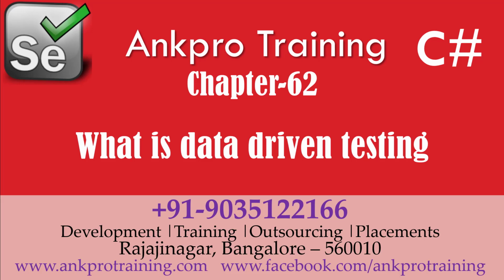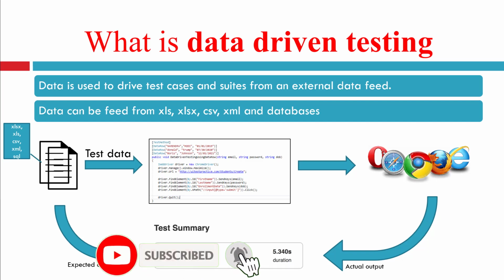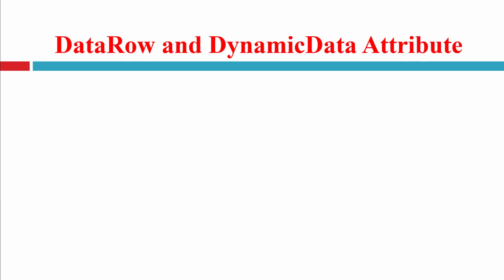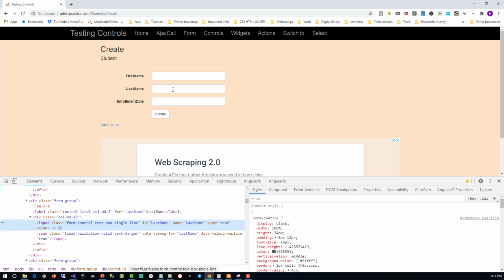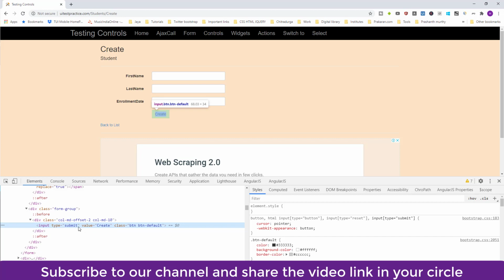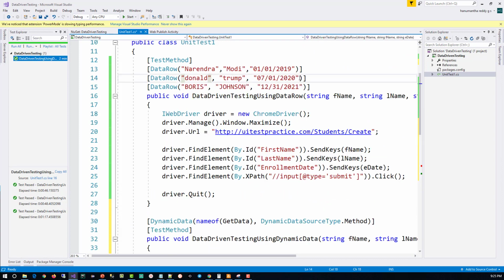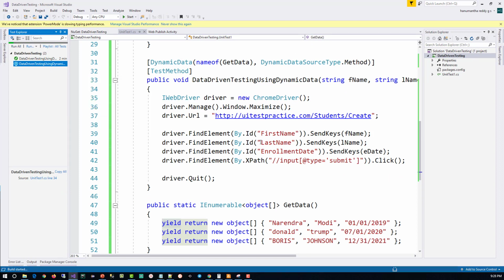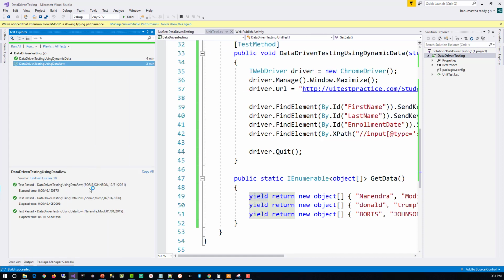Selenium with C# 62 - Selenium Data Driven Testing in MS Test using DataRow & DynamicData attributes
Data Driven Testing in MS Test using DataRow and DynamicData attributes for selenium

0:15 Agenda
0:56 What is data driven testing
1:45 Why data driven testing is required
2:54 DataRow and DynamicData Attribute
3:44 Code demo for DataRow attribute
10:39 Code demo for DynamicData attribute
15:52 Possible interview questions on data driven testing

Data sources
DataRow Attribute
DynamicData Attribute

Data is used to drive test cases and suites from an external data feed.
Data can be feed from xls, xlsx, csv, xml and databases

Why data driven testing is required?
Allows testing of the application with multiple sets of data values
Separates the test case data from the executable test script
Allows reusing of Actions and Functions in different tests
Data driven test cases are flexible and easy to maintain
The same test cases are executed several times which helps to reduce efforts and code
Any changes in the test script do not effect the test data

DataRow and DynamicData Attribute
DataRow
 Attribute to define in-line data for a test method.
  Example :
   [DataRow("NARENDRA","MODI","01/01/2019")]
DynamicData
 Attribute to define dynamic data for a test method.
  Example :
   [DynamicData(nameof(GetData), DynamicDataSourceType.Method)]

Possible Interview Questions on data driven testing with selenium
Advantages of data driven testing?
What are the attributes used in data driven testing using MSTest?
What is DataRow attribute?
What is DynamicData attribute?

Code :
[TestClass]
    public class UnitTest1
        [TestMethod]
        [DataRow("Narendra","Modi","01/01/2019")]
        [DataRow("donald", "trump", "07/01/2020")]
        [DataRow("BORIS", "JOHNSON", "12/31/2021")]
        public void DataDrivenTestingUsingDataRow(string fName, string lName, string eDate)
            IWebDriver driver = new ChromeDriver();
            driver.Manage().Window.Maximize();

            driver.FindElement(By.Id("FirstName")).SendKeys(fName);
            driver.FindElement(By.Id("LastName")).SendKeys(lName);
            driver.FindElement(By.Id("EnrollmentDate")).SendKeys(eDate);
            driver.FindElement(By.XPath("//input[@type='submit']")).Click();

        [DynamicData(nameof(GetData), DynamicDataSourceType.Method)]
        [TestMethod]
        public void DataDrivenTestingUsingDynamicData(string fName, string lName, string eDate)

            driver.FindElement(By.Id("FirstName")).SendKeys(fName);
            driver.FindElement(By.Id("LastName")).SendKeys(lName);
            driver.FindElement(By.Id("EnrollmentDate")).SendKeys(eDate);
            driver.FindElement(By.XPath("//input[@type='submit']")).Click();

        public static IEnumerable&lt;object[]&gt; GetData()
            yield return new object[] { "Narendra", "Modi", "01/01/2019" };
            yield return new object[] { "donald", "trump", "07/01/2020" };
            yield return new object[] { "BORIS", "JOHNSON", "12/31/2021" };